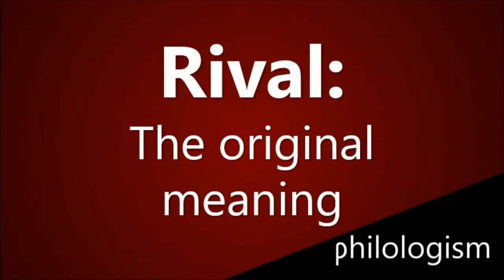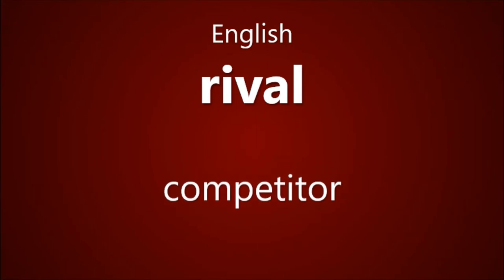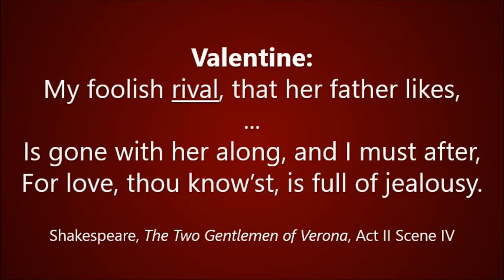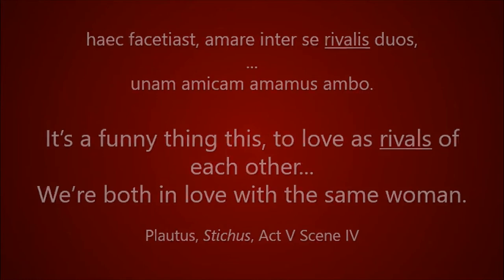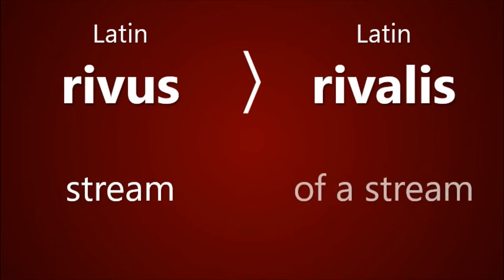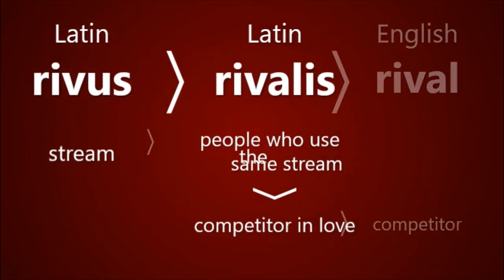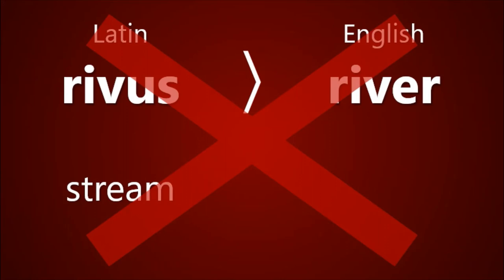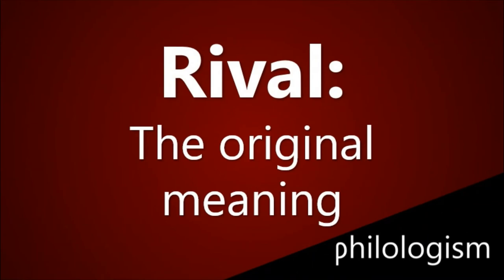Rival: The original meaning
This video looks at the history of the word 'rival' and unpacks how its meaning has changed over time, referencing Shakespeare and ancient Roman comedy.

Welcome to Philologism, the channel where you can learn about language and its history in an accessible way!

Explore the stories behind words we use every day, whether you're learning English or fluent in it, whether you're a polyglot or have never studied languages before.Why does English have so many irregularities? Why do some languages behave differently from others? How do languages change and why?